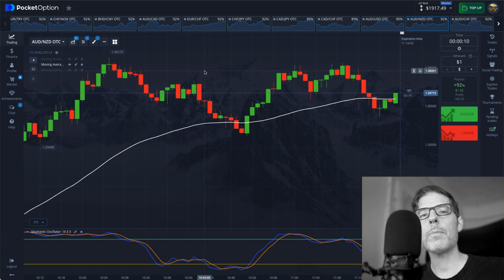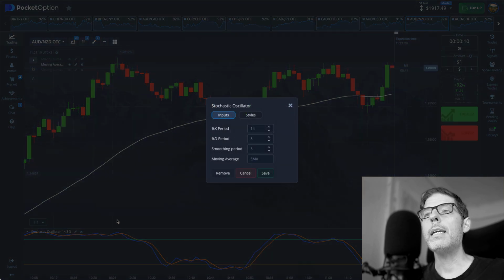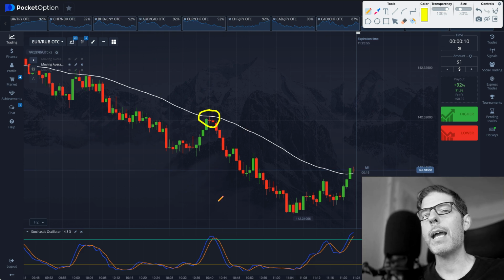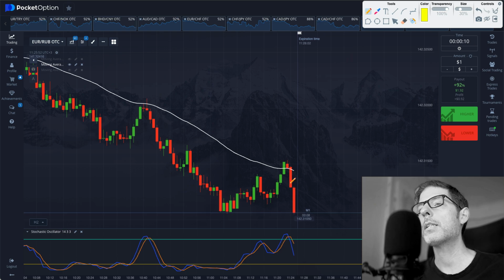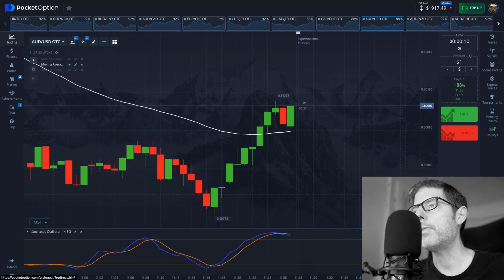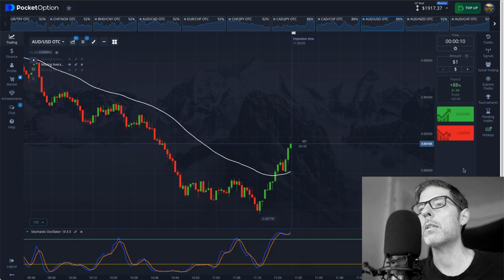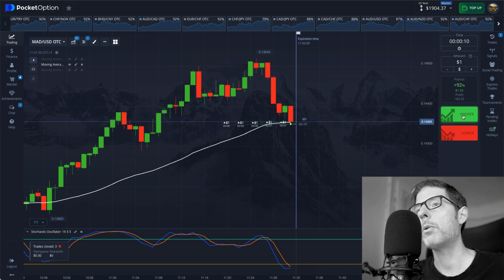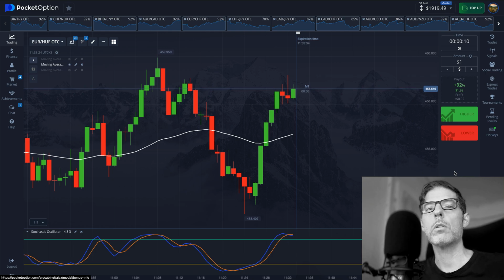Turn $10 into $100 with Pocket Option Strategy!#$ Heres how...